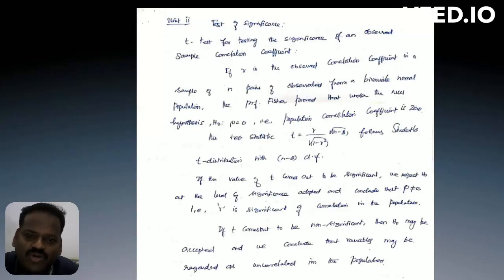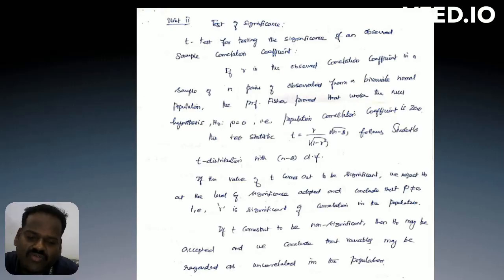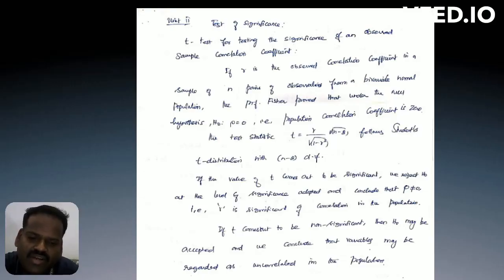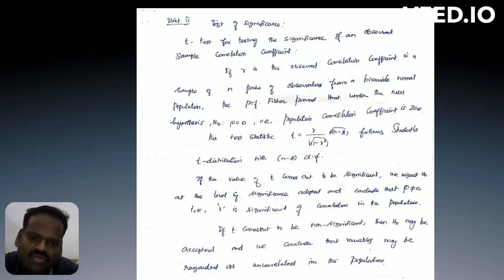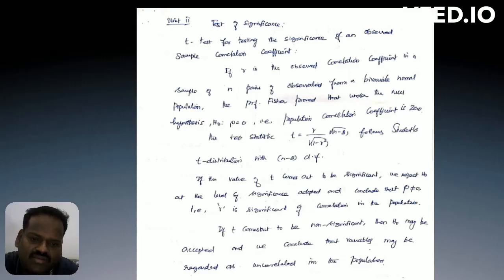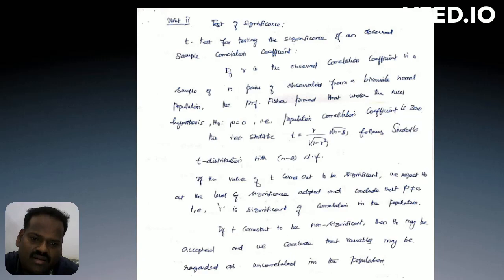Hypothesis testing on Simple correlation coefficient